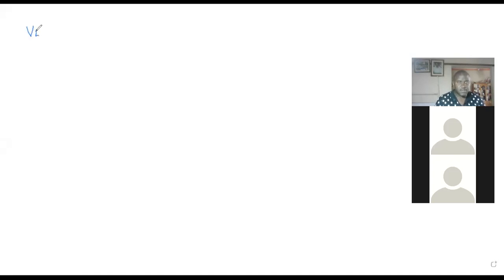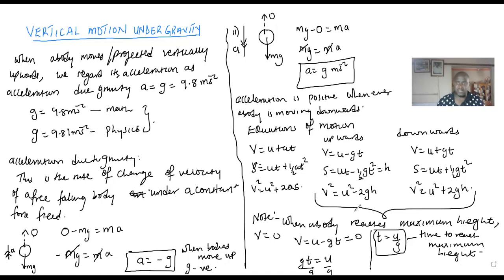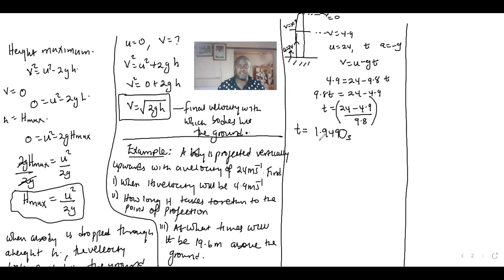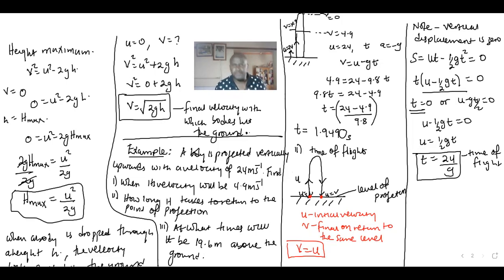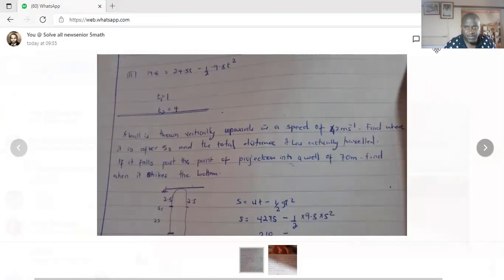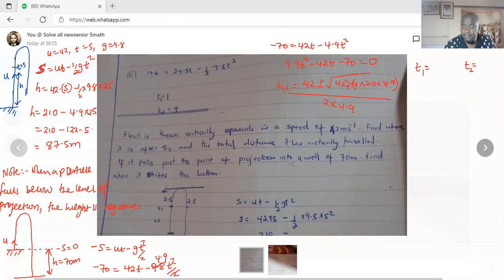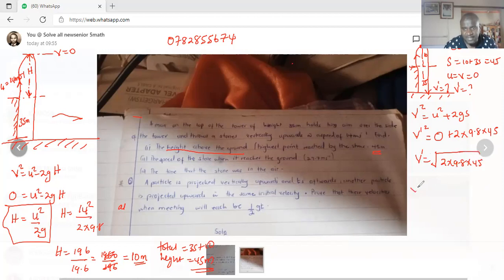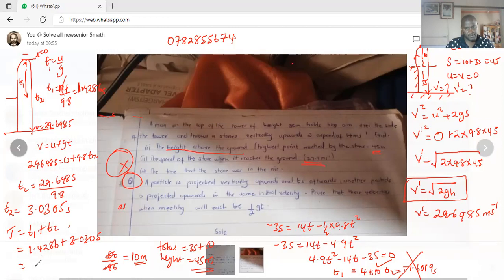VERTICAL MOTION UNDER GRAVITY